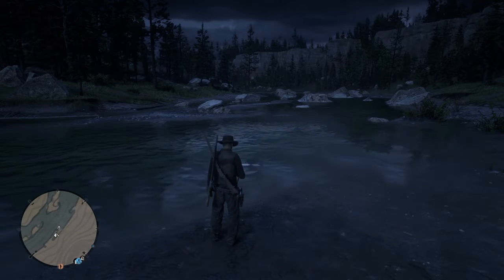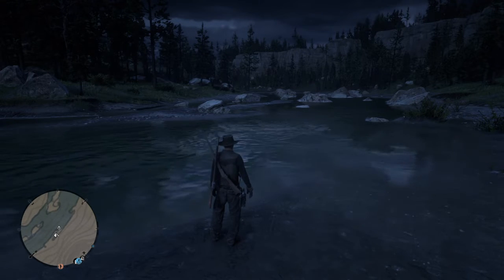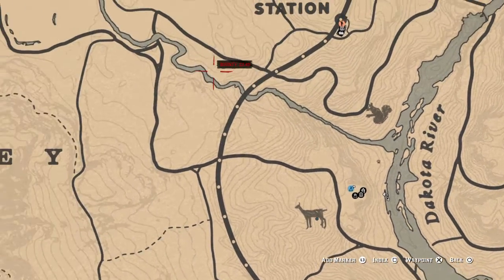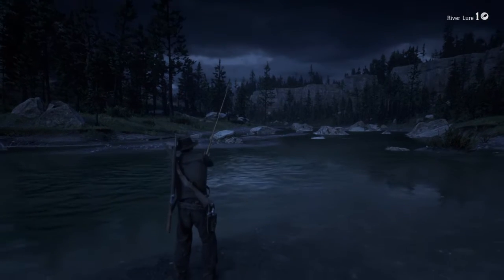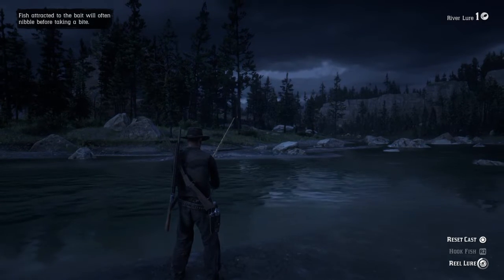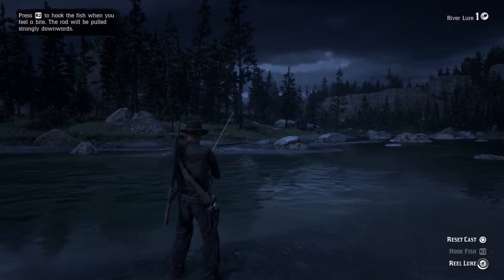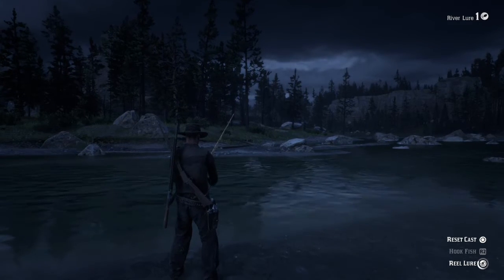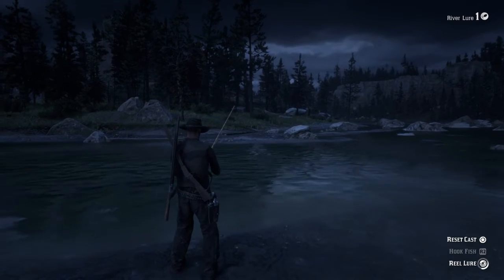How to make $25 in RDR2 in 5 minutes or less with sockeye salmon!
I show you where and how to catch 10 sockeye salmon quickly for an easy 25 bucks